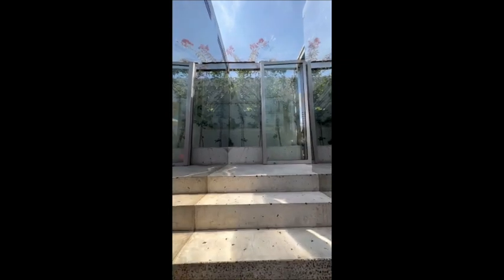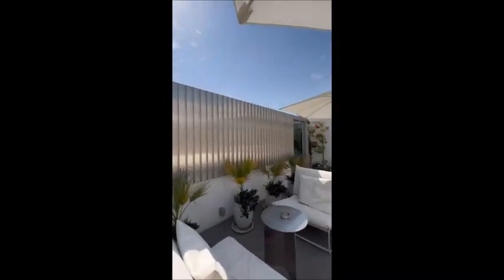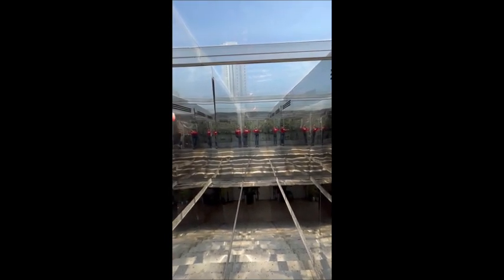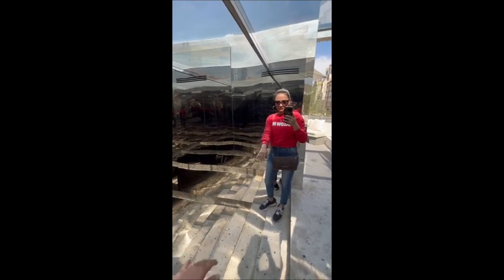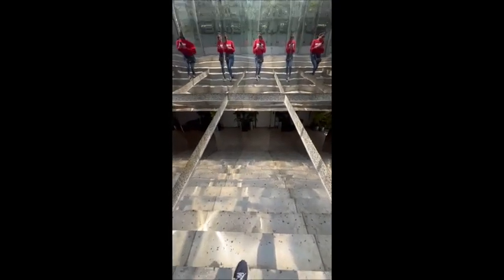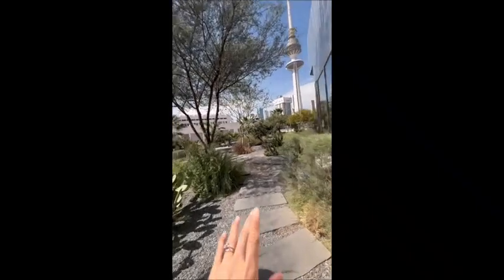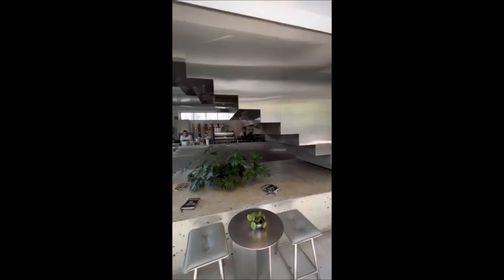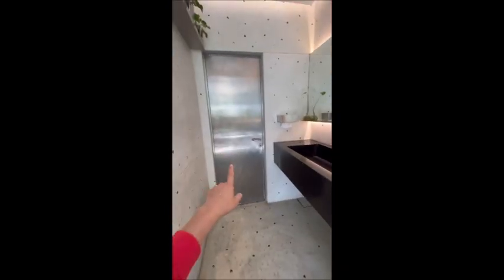Revisiting "Stairway to Heaven" Boost Cafe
Video Link:
 • Ehrling - You And...